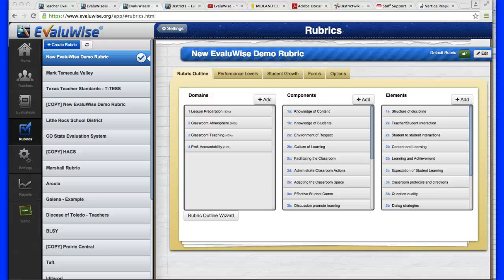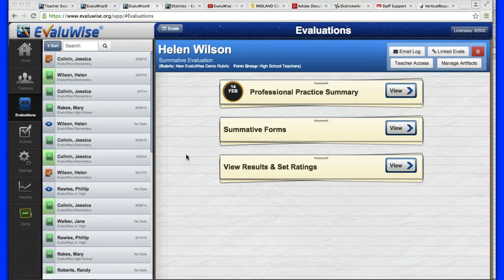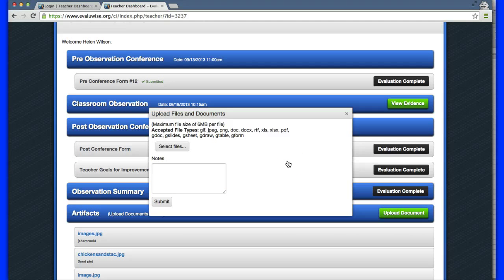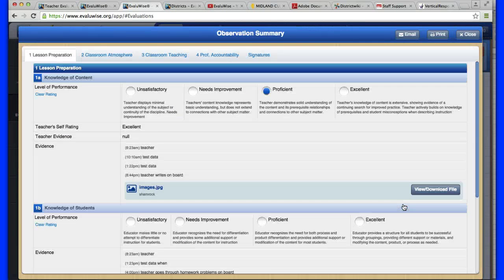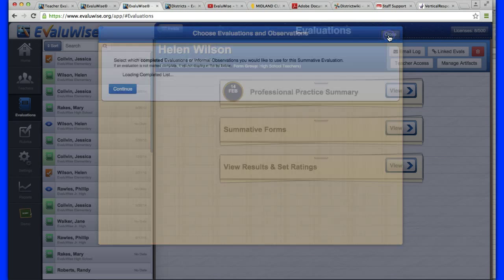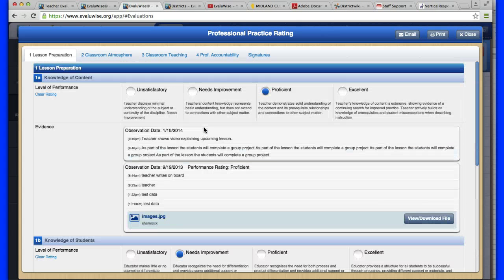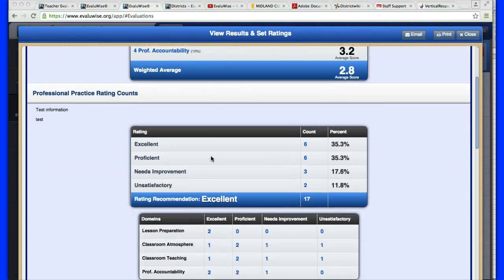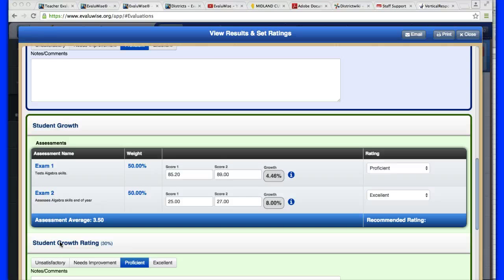Saving Time Summative Evaluations